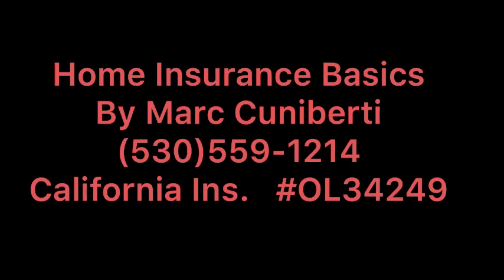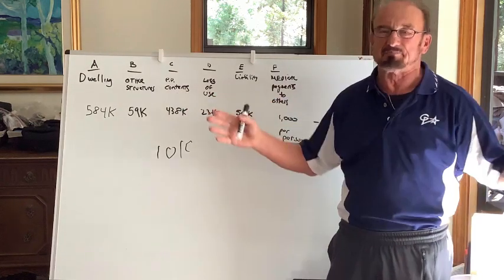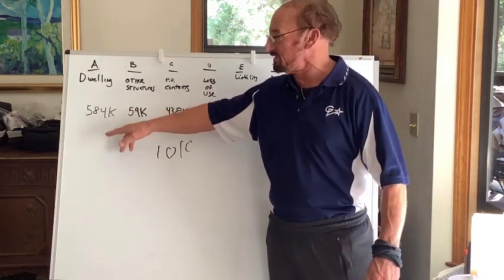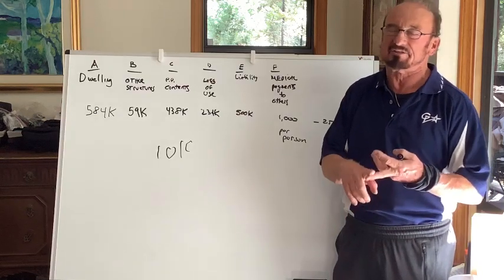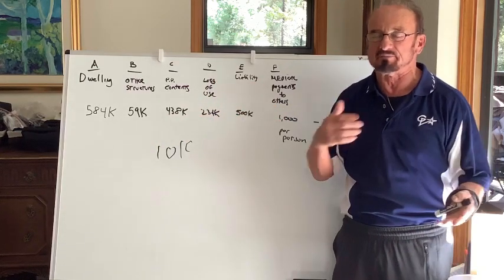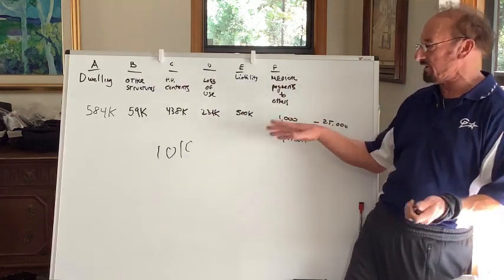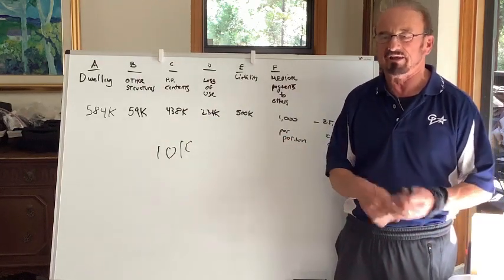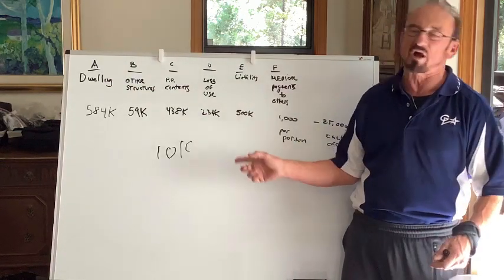Fire Insurance Policies explained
Basic informational video- short concise.